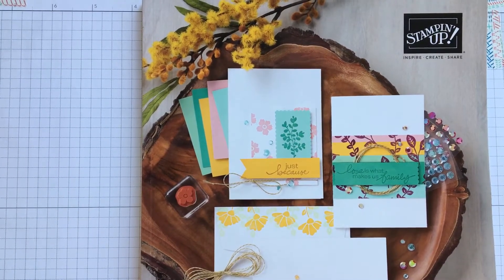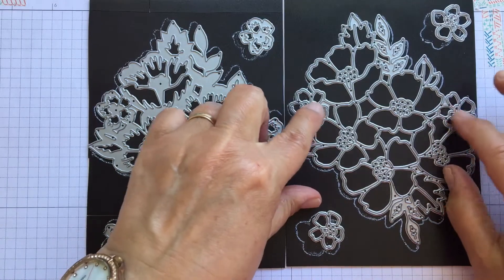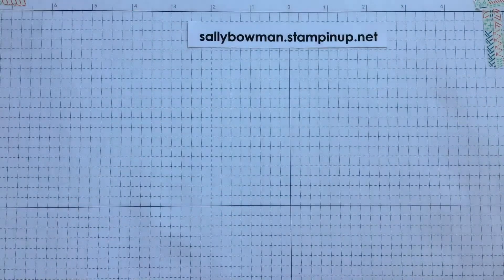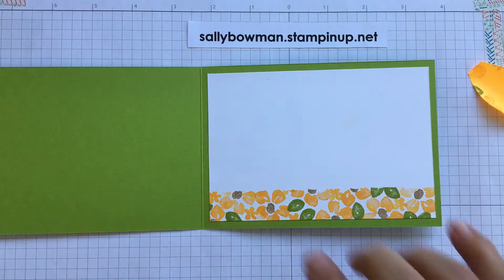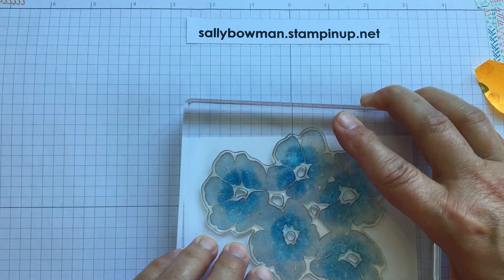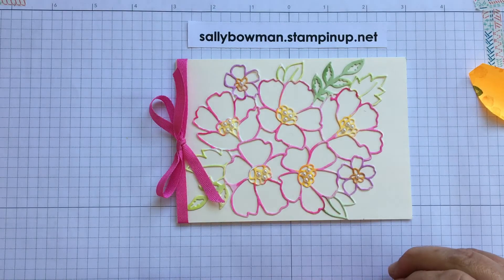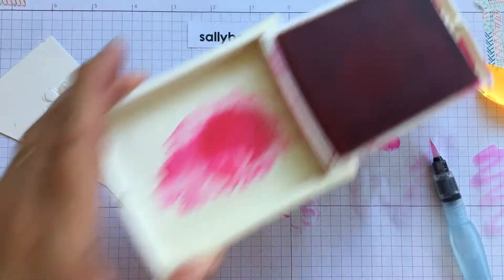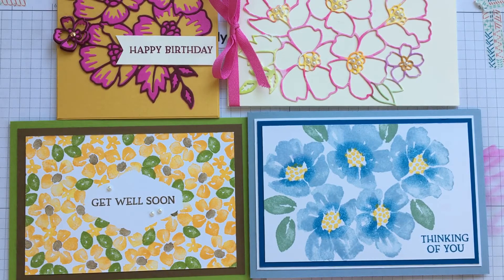Stampin’ Up! Blossoms in Bloom Bundle (New Annual Catalogue Launch Week Day 2)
Lovely floral projects using the Blossoms in Bloom stamps and Many Layered Blossoms dies.
All products shown can be ordered from me I welcome orders from the UK, France, Germany, Austria and The Netherlands.
Find details of my online and by-post classes (and in-person events when pandemic regulations allow)
Join my team of demonstrators to turn your hobby into a full- or part-time job, or just to get a discount on your personal craft supplies.